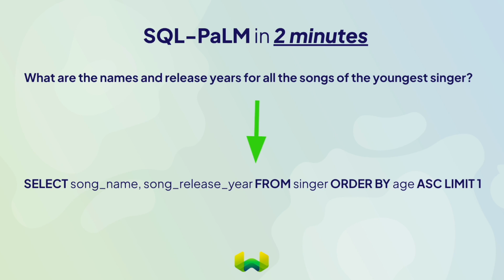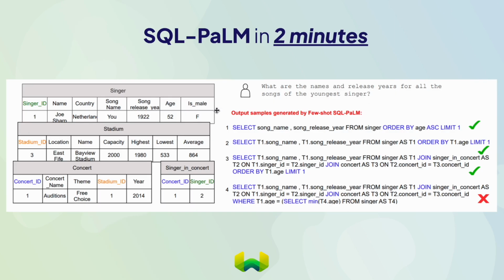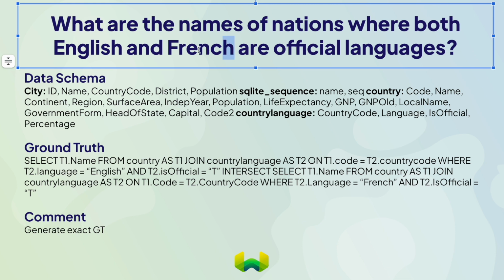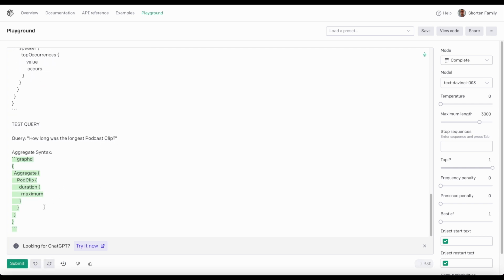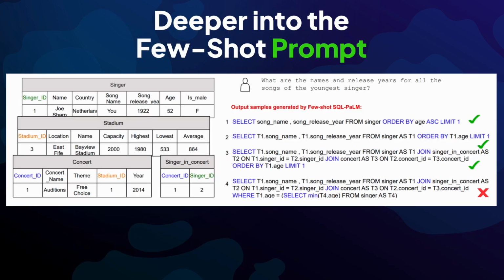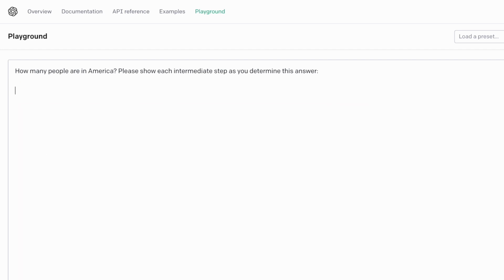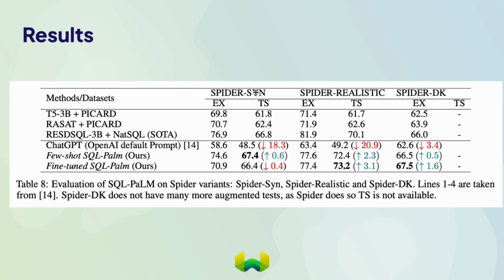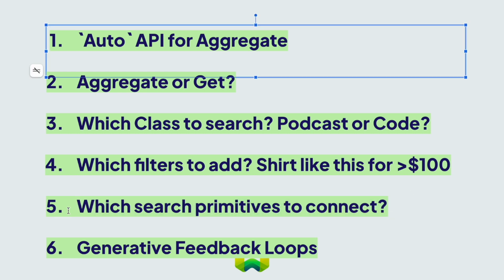SQL-PaLM Explained!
This video dives into the new SQL-PaLM paper, exploring how well the PaLM LLM can be prompted to convert natural language questions into SQL syntax!

Chapters
0:00 Introduction
1:37 SQL-PaLM in 2 minutes!
6:06 Weaviate Aggregate API
8:36 SQL Query Examples
13:45 Few-Shot Weaviate Aggregate Test
15:02 Text-to-SQL Background and SPIDER
17:15 SPIDER Easy, Medium, Hard, Extra Hard examples
18:47 Few-Shot SQL-PaLM Design
21:12 Consistency and Execution Filtering
25:06 Results
29:37 Takeaways from SQL-PaLM